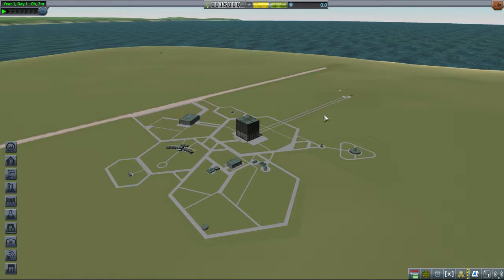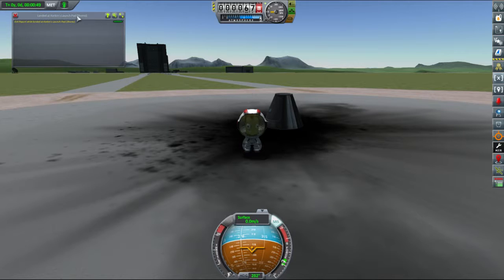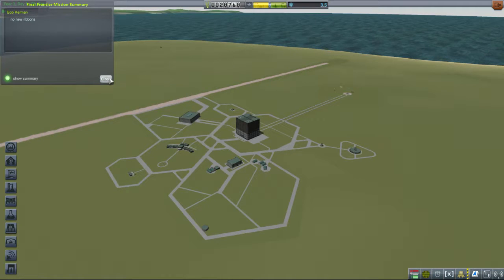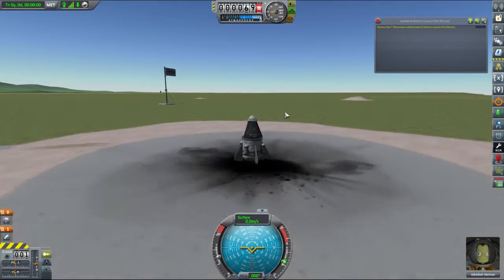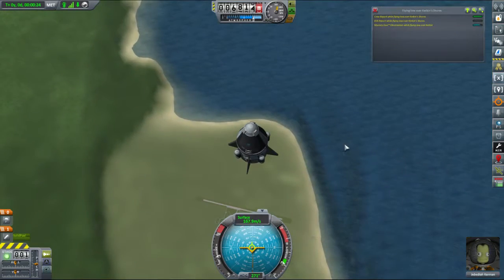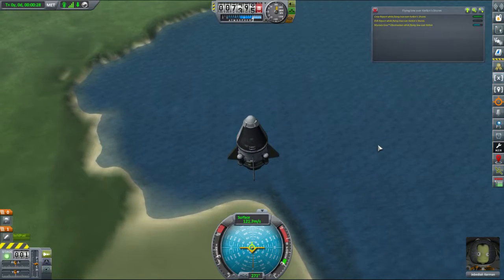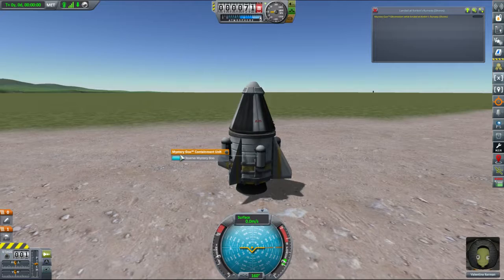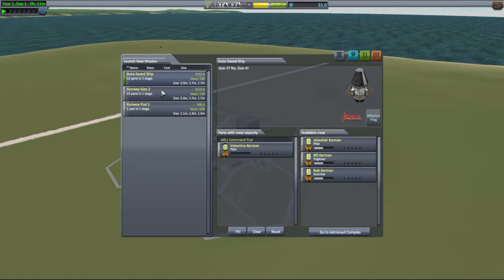Let’s Play Kerbal Space Program 1 - Runway Inspection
I’m the marmoset and I’m sending small green being to their high speed doom in this space simulation game.